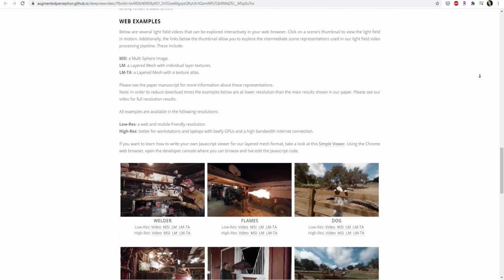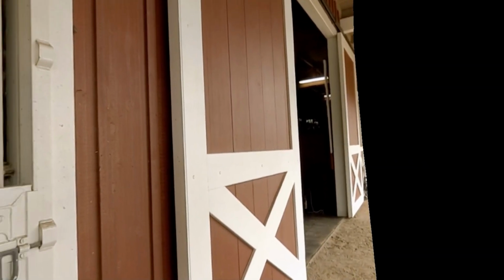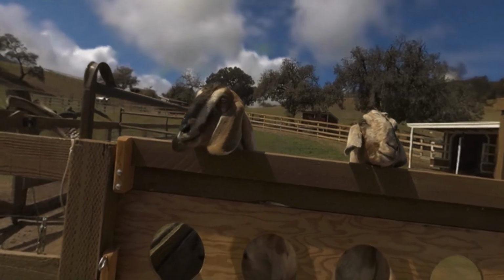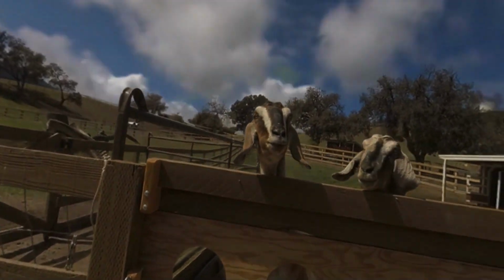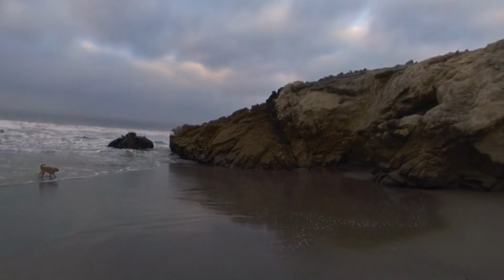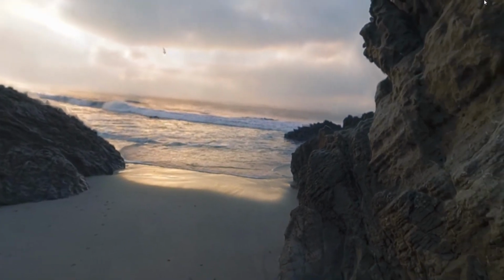Welcome to Immersive Light Field Videos - Tour and Commentary